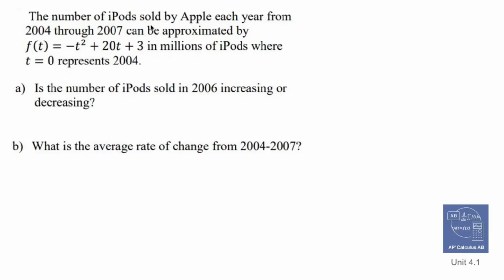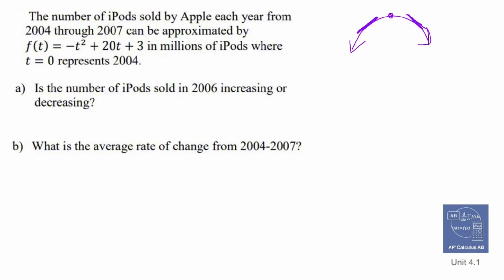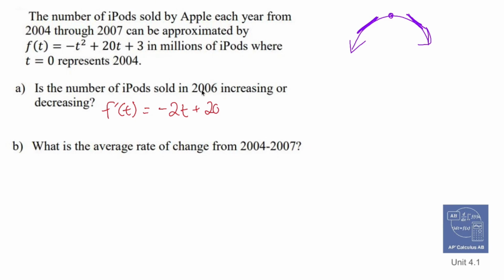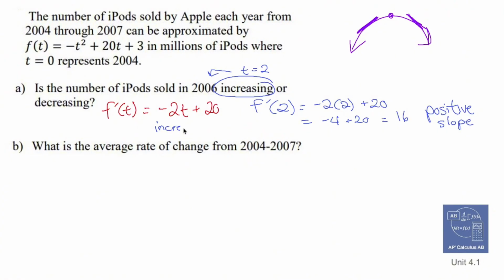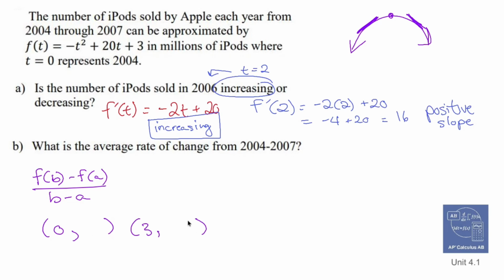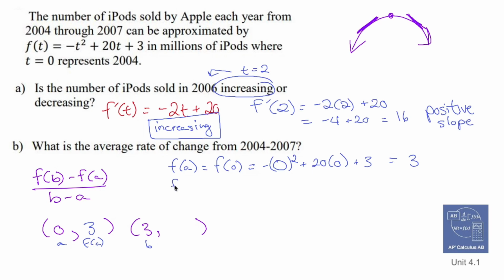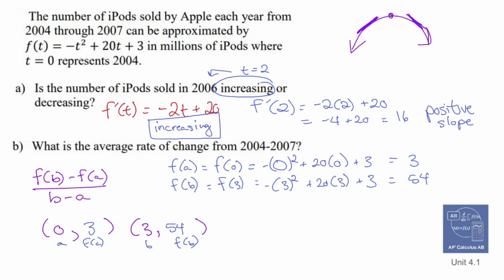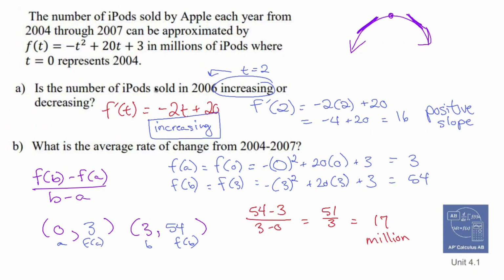AP Calculus AB 4.1 Using Derivative to Find When a Function is Increasing and Rate of Change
In AP Calculus AB, Section 4.1 emphasizes using derivatives to determine when a function is increasing and to analyze the rate of change. This section builds a foundational understanding of the relationship between a function's behavior and its derivative. Here’s an overview of the key concepts:

### Key Concepts:

1. **Understanding the Derivative**:
   - The derivative of a function, denoted as \( f'(x) \), represents the instantaneous rate of change of the function with respect to \( x \). It indicates how much the function \( f(x) \) is changing at any given point.

2. **Identifying Increasing and Decreasing Intervals**:
   - A function is considered increasing on an interval if the derivative \( f'(x) \) is positive throughout that interval. Conversely, the function is decreasing on an interval if the derivative is negative. By analyzing the derivative, students can determine the intervals where the function exhibits these behaviors.

3. **Critical Points**:
   - Critical points occur where the derivative is zero or undefined. These points are essential for identifying potential locations where the function changes from increasing to decreasing or vice versa. At critical points, the function may achieve local maximums or minimums.

4. **Analyzing Rate of Change**:
   - The value of the derivative \( f'(x) \) at a specific point gives the slope of the tangent line to the graph of the function at that point. This slope provides insight into the rate of change of the function. A larger absolute value of \( f'(x) \) indicates a steeper slope, reflecting a more rapid change in the function's value.

5. **Graphical Interpretation**:
   - Graphing the function \( f(x) \) alongside its derivative \( f'(x) \) can help visualize the relationship between them. For example, where \( f'(x) \) is positive, the function \( f(x) \) is increasing. When \( f'(x) \) crosses the x-axis (becomes zero), it indicates a critical point where the function may change its increasing or decreasing behavior.

6. **Example Problem**:
   - For a function such as \( f(x) = x^3 - 6x^2 + 9x \), students would:
     - Compute the derivative \( f'(x) = 3x^2 - 12x + 9 \).
     - Identify critical points by setting \( f'(x) = 0 \) and solving for \( x \).
     - Analyze intervals determined by critical points to find where the function is increasing or decreasing based on the sign of \( f'(x) \).

### Summary:
Using derivatives to find when a function is increasing and to analyze its rate of change is a fundamental aspect of calculus. This section provides students with the tools to interpret the behavior of functions through their derivatives, fostering a deeper understanding of how functions behave and change over intervals. This knowledge is essential for later topics in calculus, including optimization, motion, and real-world applications.

/ nickperich

Nick Perich
Norristown, Pa